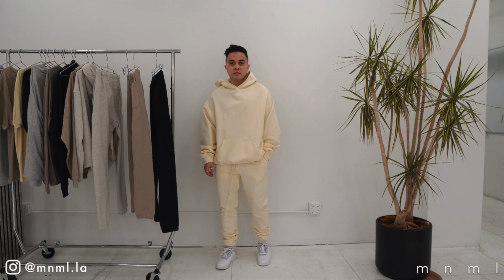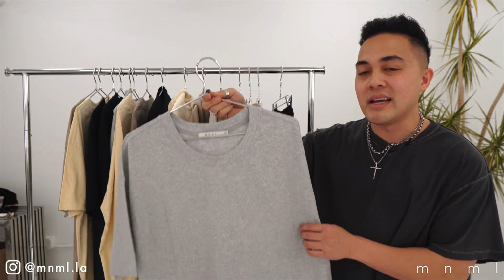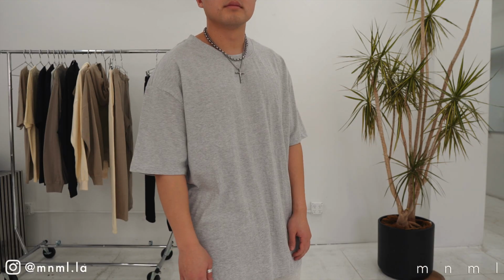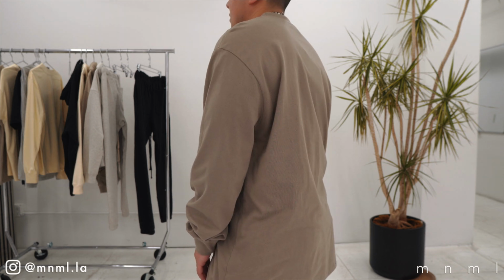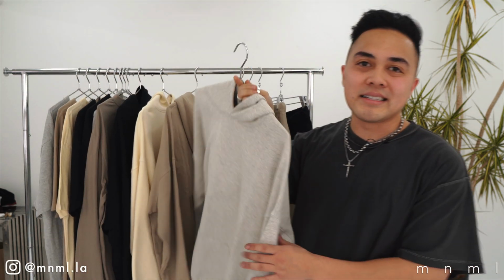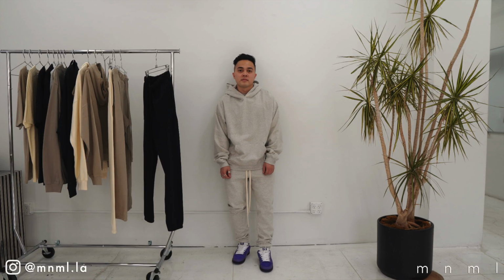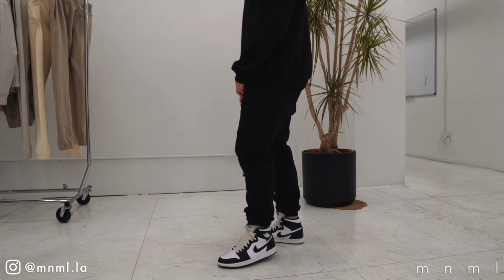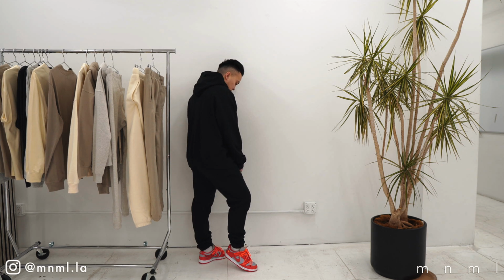EXCLUSIVE PREVIEW: EVERY DAY BASICS COLLECTION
Get the first extensive look at our new Every Day Basics collection, dropping very soon on mnml.la. The collection includes every day essentials like hoodies, longsleeves, sweatpants, and tees in four different colorways.